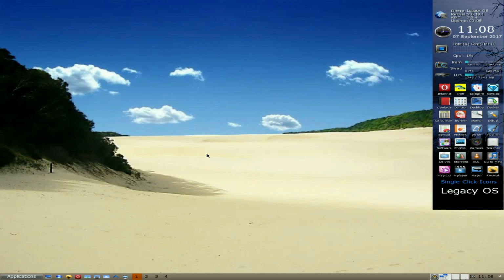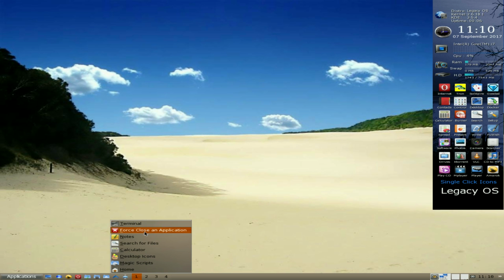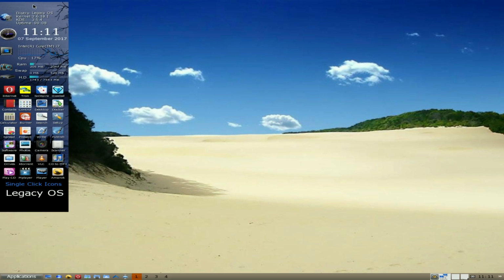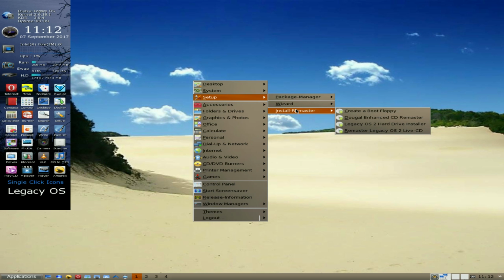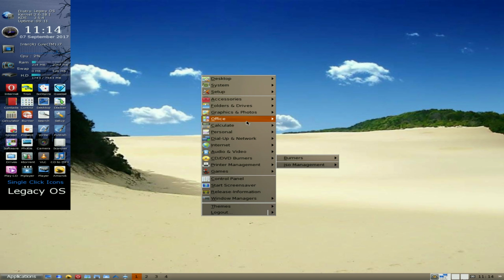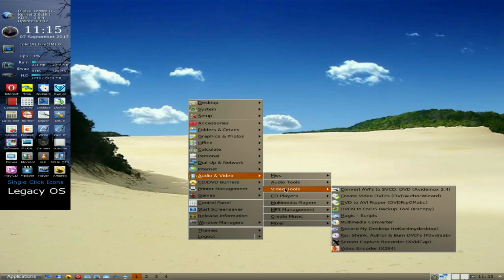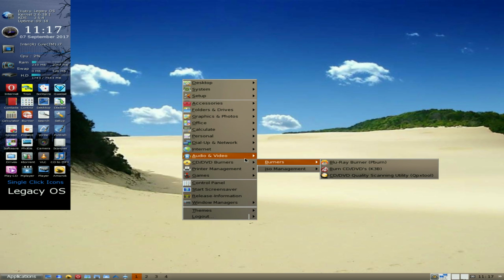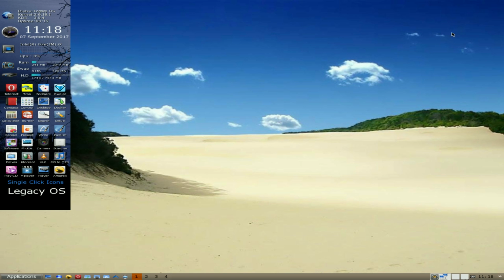Legacy OS 2017...The Final Release..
Hi guys, here we have the final release of legacy os, a distro for really, really old machines, meaning it may not work to well on newer stuff and that is because it is not ment to, it is for the old single core cpu's that we all have lying around some place and this distro will give it a few more years.